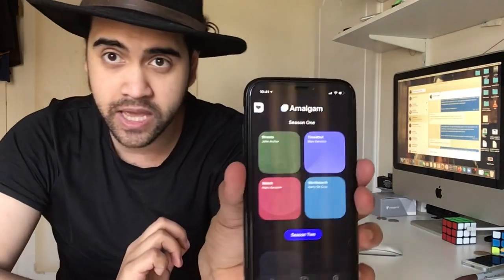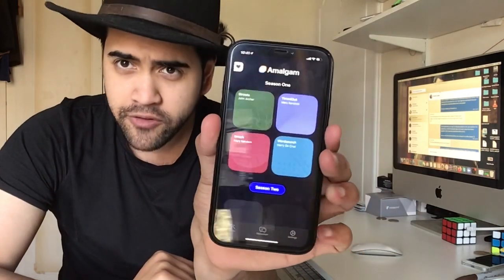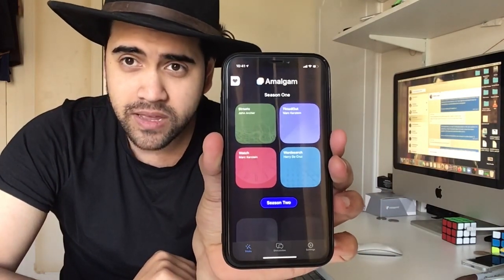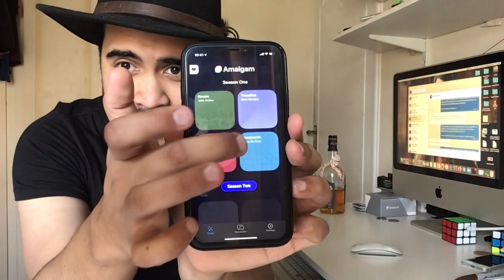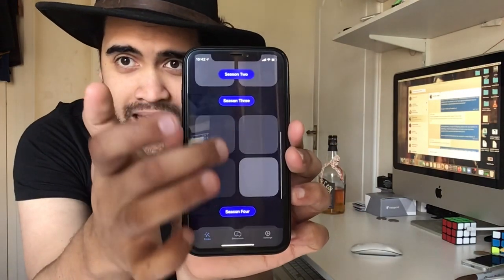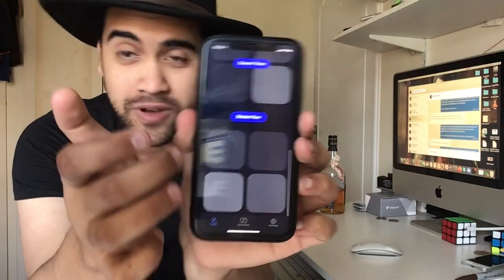Roo’s Reviews ‘Amalgam’ by Marc Kerstein Magic App Review #4